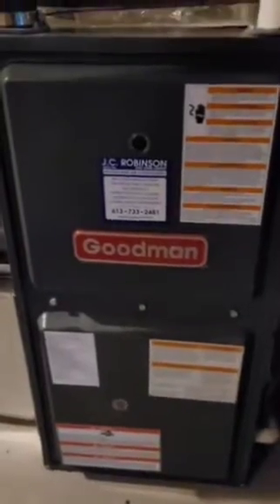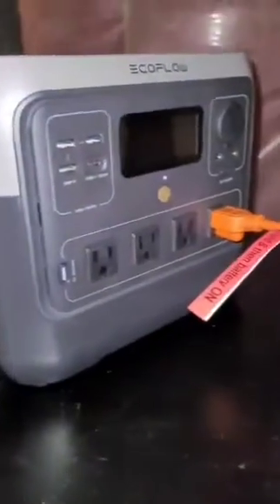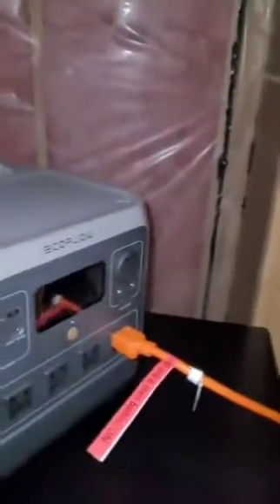Winter storm power outage vs LiFePO4 power station - modern gas furnace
⚠️Good risk assessments, safe working practices and general health and safety awareness are good first steps in preventing both Arc Flash and electrocution injuries.
EcoFlow River 2 Pro 768Wh capacity and 800W output test with natural gas furnace. Ran a test of my 2018 gas furnace for 6 hours, 16 degrees Celsius outside with thermostat set to 24 degrees. Results indicate that a modern variable speed blower can run for aprox 1 hour during outdoor freezing temperature for a 3000 sq ft home. Please consult a certified electrician, your home insurance provider and a local home inspector before proceeding to try this modification of a furnace shut off switch. This model of power station was the best value (cost vs features) from Costco.ca at the time. A generator for my suburb home is not practical due to risk of theft, potential noise complaints, harsh winter conditions and infrequent use.